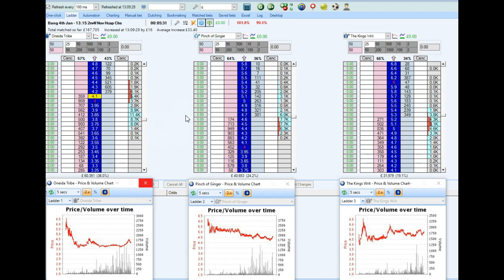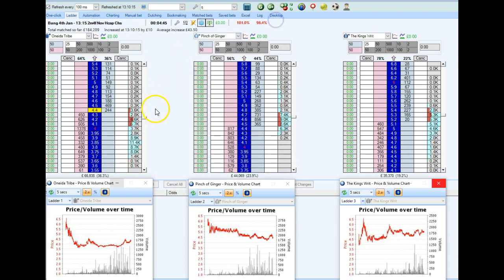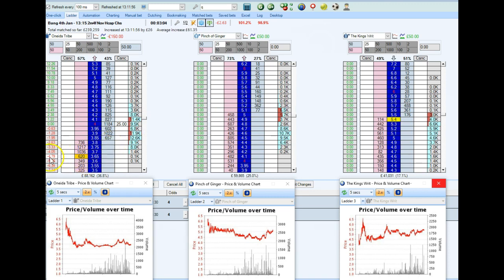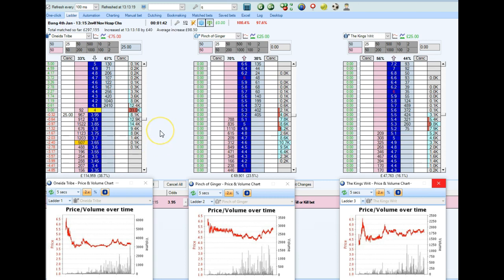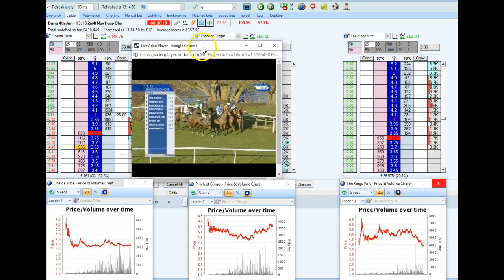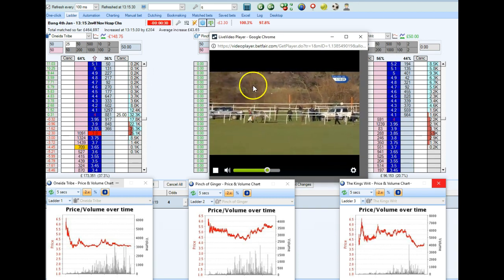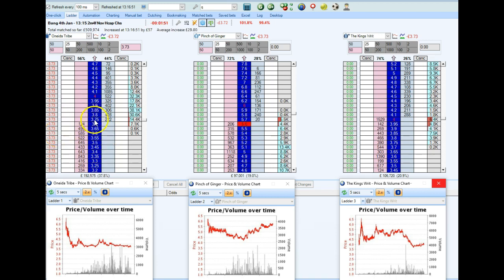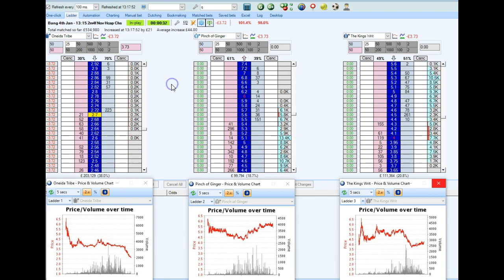Trading On Betfair Horse Market - A losing Trade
Trading on Betfair is a tricky thing because the price can move against you very quickly. Knowing how to read the Betfair markets is hard without the proper guidance and experience.

That is why I recommend these courses for trading on the Betfair Exchange:

These trading courses are effective and they give you a fantastic grounded strategy on how to trade on Betfair.